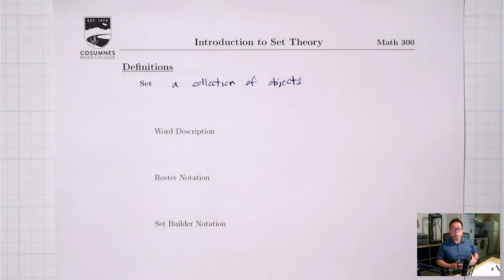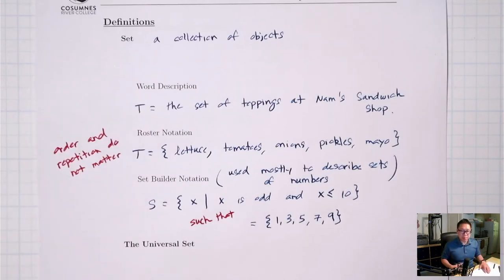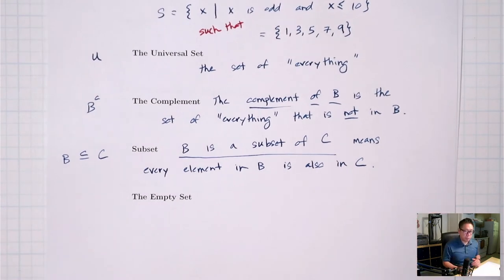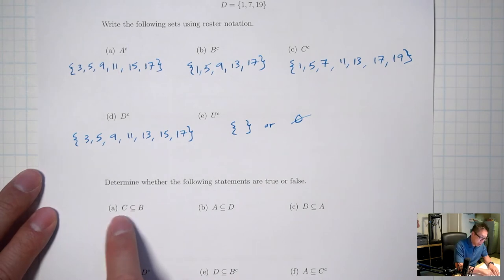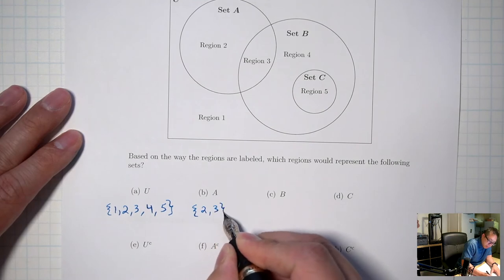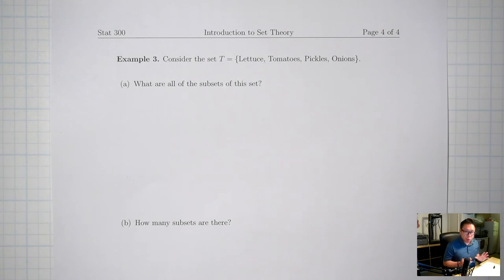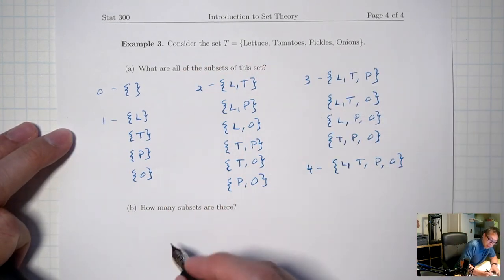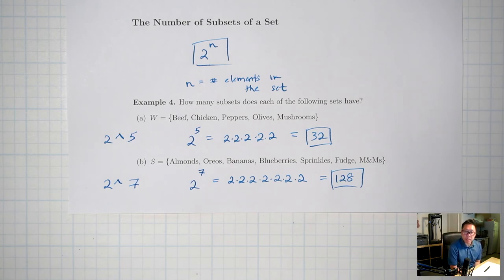Introduction to Set Theory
0:00 Terminology
9:07 Example 1
15:38 Example 2
20:21 Example 3
25:58 Example 4